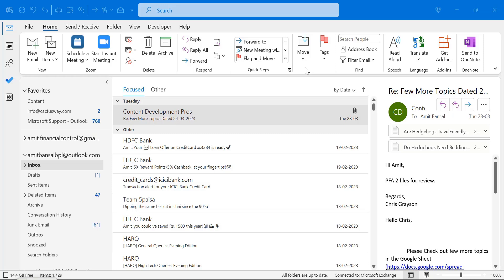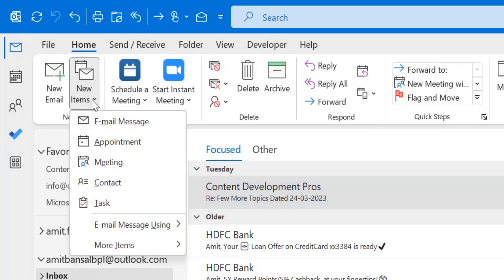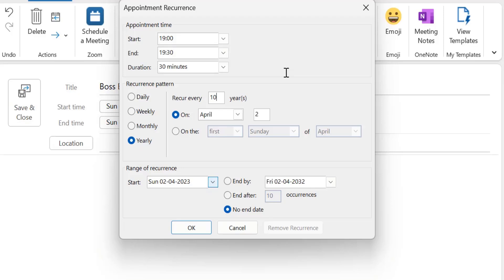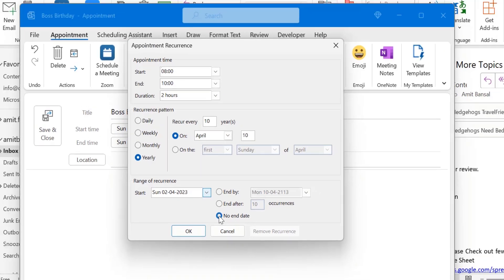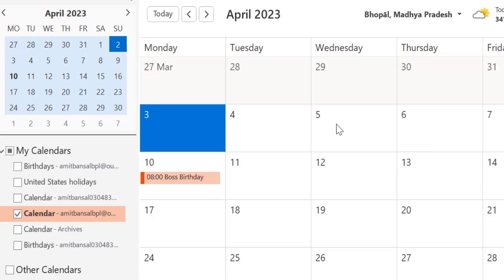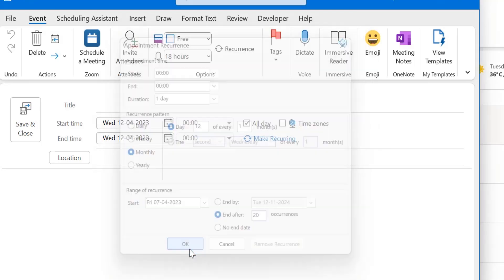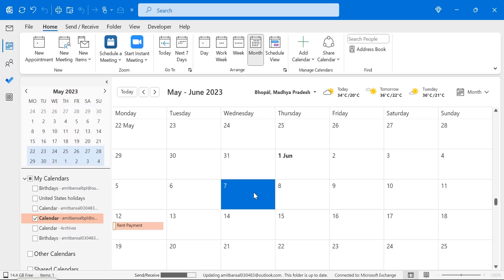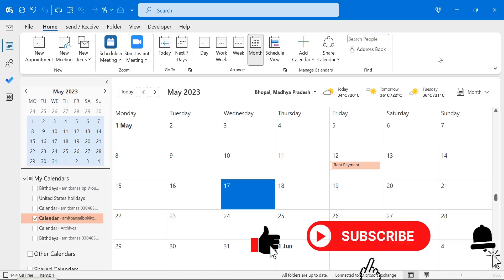How to Add Daily, Weekly, Monthly, and Yearly Event Reminders in Outlook?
Why Are My Emails Not Marked as Read in Outlook? [How to Fix It?]

- EQUIPMENT USED
○ My camera